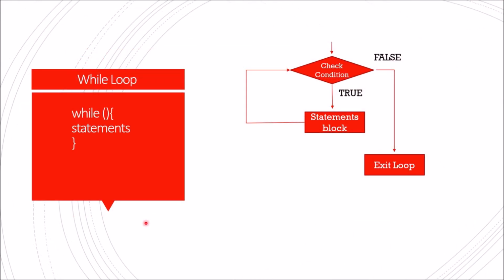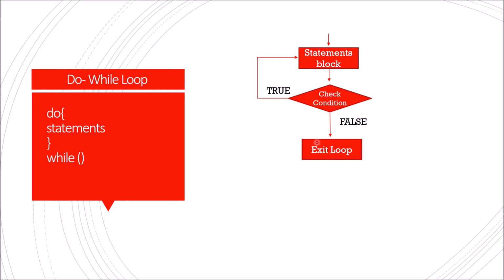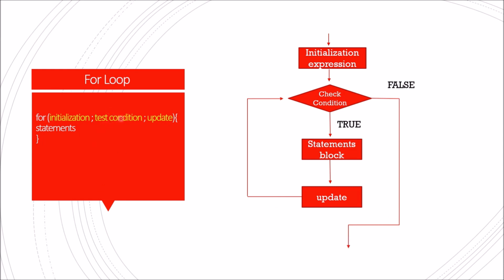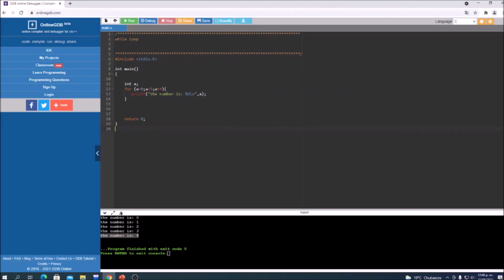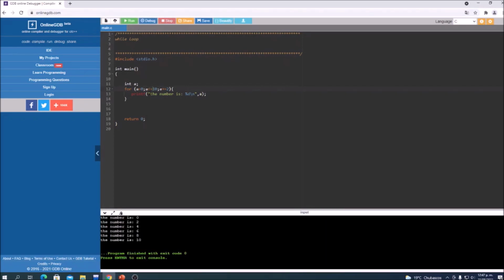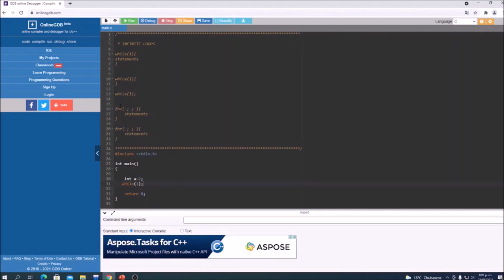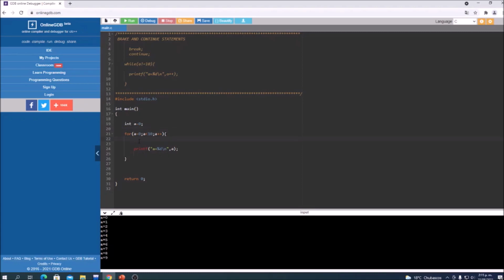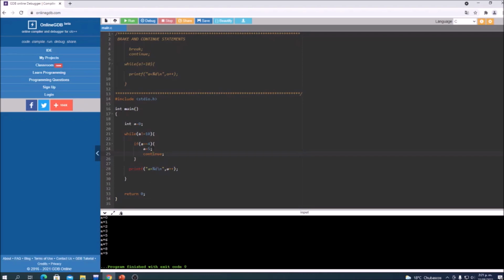18. C loops : WHILE/DO-WHILE/FOR+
TIMESTAPS:
0:00 C Loops - Intro
0:34 While loop usage ans syntax
2:05 while example
5:38  do while loop usage and syntax
7:38 do while example
10:05 for loop usage and syntax
13:42 for example
19:25 mistake!: I should've said "decrement"
20:47 for example with decrement of counter
22:45 for example with different increment/decrement for more than one unit
26:19 indentation
27:45 infinite loop
29:59 intinite loop example
33:45 break statement
34:24 break example
37:01 continue statement
37:39 continue example
41:01 continue used with while and do while (beware!)

I missed only the goto statement, basically,  the code is:

goto  LABEL                    // goto is a reserved word that instructs the program to jump
LABEL: statement ;       // inconditionally to the  LABEL than can be any text, just use UPPER CAPS
// it is not recommended, because it wastes lines of code
                                        // jumps can be to lines in a messy way, and can always be replaced
                                        // by the loops we presented already
             statements;

goto  END
          statement;
          statement;
END: statement ;       // Be aware the label must be followed by a colon ":" to
         statements;       // be taken as the  branch/jump destiny.